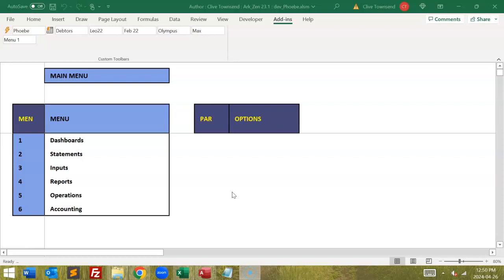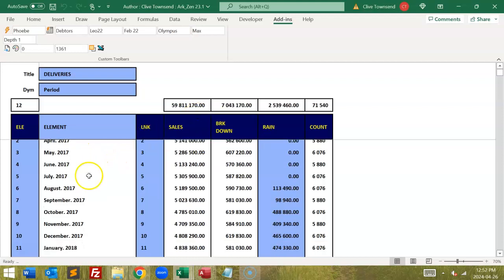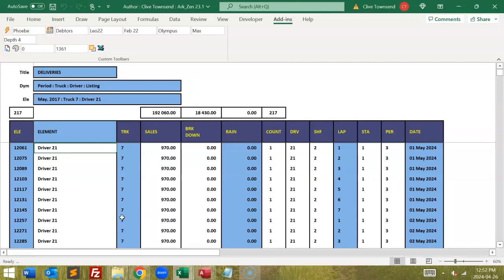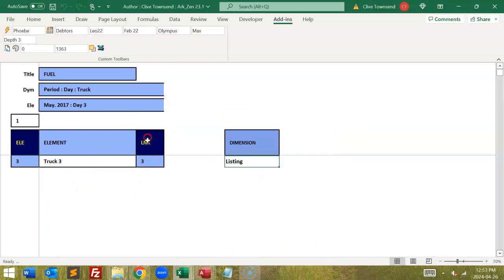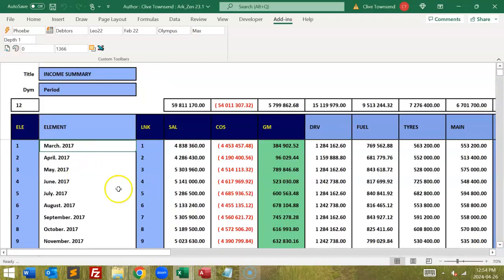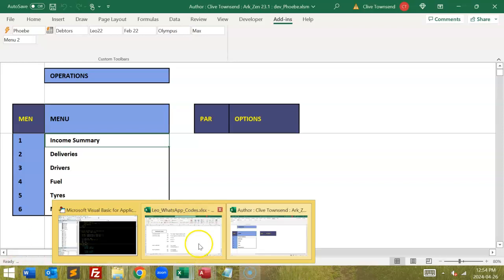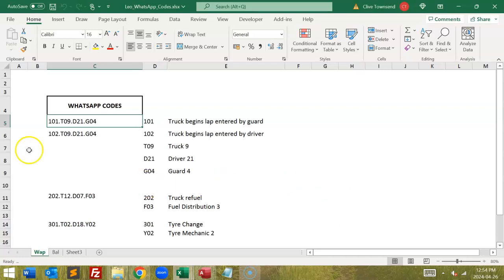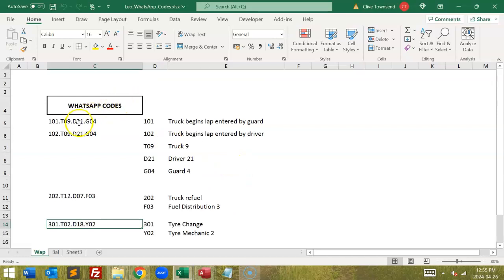Ark Zen 181 Operations Part 1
Shows an example of incorporating an operations module in the Ark Zen accounting system. Accounts flow instantly from the operations system and are always in perfect balance.